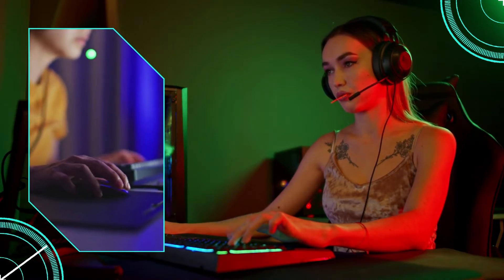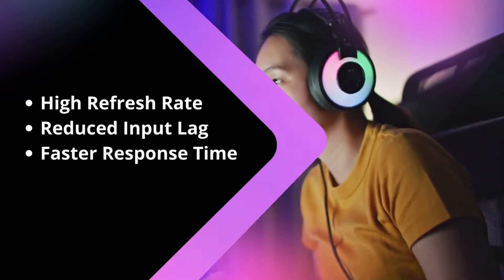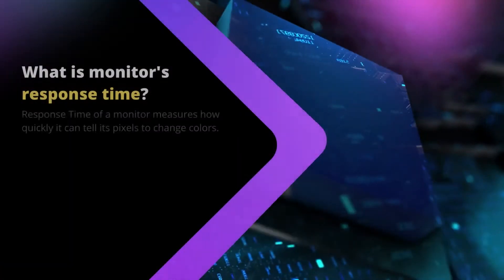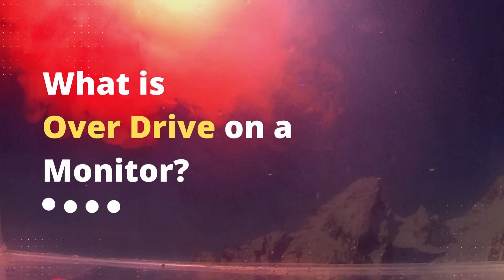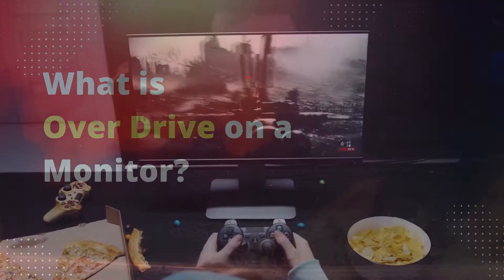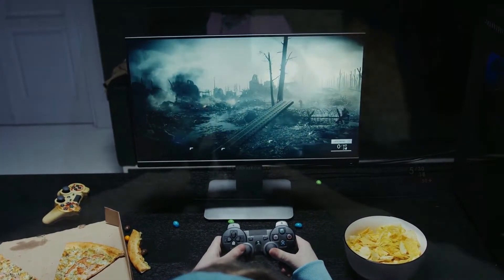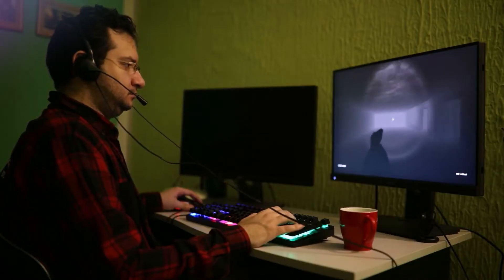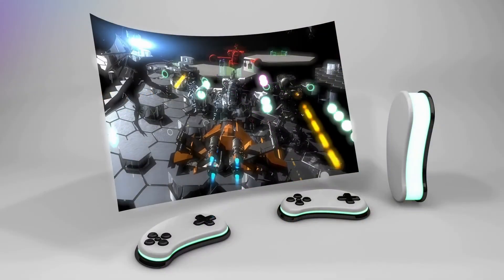What is Overdrive on a Monitor? Hack For The Win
What is overdrive on a monitor and when it is advantageous to turn it up? In this video, I talk about overdrive and what it is, and the different optimal levels depending on if you want the fastest response time or the lowest input lag.

I'm going to show you how to use overdrive to get the best refresh rate on your monitor for gaming. Overdrive is a feature built into monitors that allows you to reduce response times/input lag. It is disabled by default, but once you turn it on and calibrate it for your specific monitor, your games will be silky smooth.

This video also explains what is refresh rate, what input lag is and why you may want to consider using overdrive in your monitor's settings.

Chapters:
00:00 Introduction
00:20 What is the Monitor response time?
00:46 How Does Response Time Affect Gameplay?
01:03 What is overdrive on a monitor?
01:47 Advantages of Using Overdrive on a Monitor
01:59 Can Overdrive Damage Your Monitor?

Your Queries [Ignore]
what is overdrive on a monitor
overdrive
overdrive monitor
overdrive guide
gaming monitor
ghosting
best gaming monitor
display
refresh rate